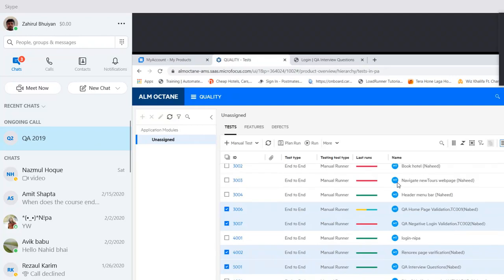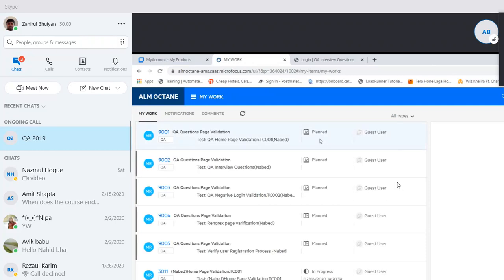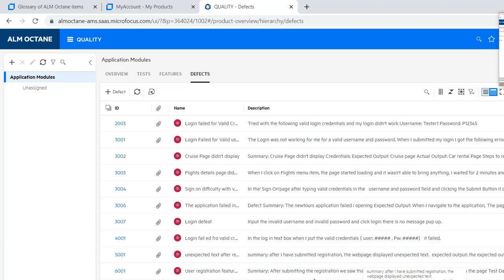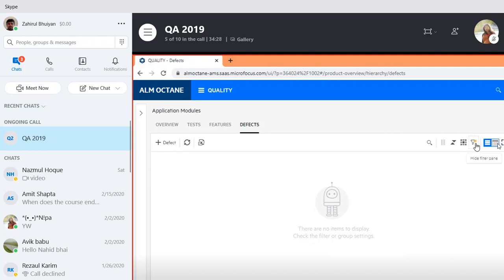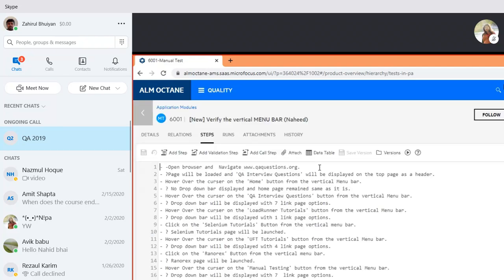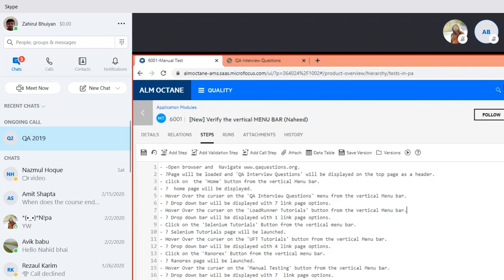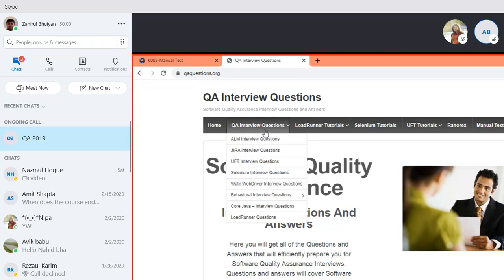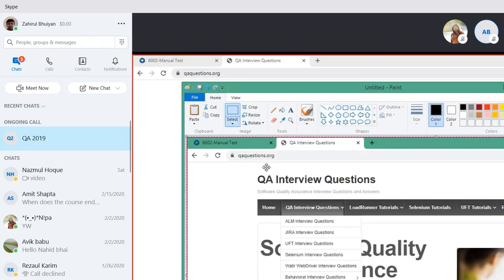Writing and Executing Test cases in ALM